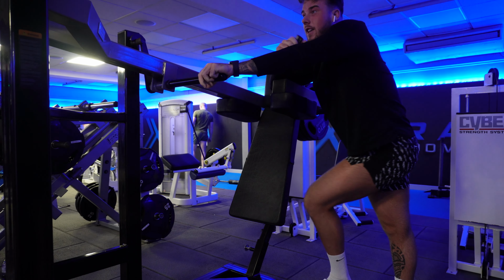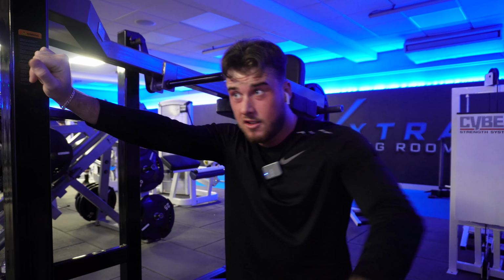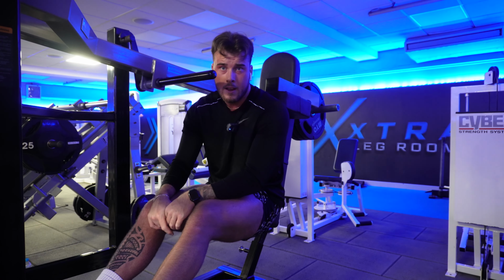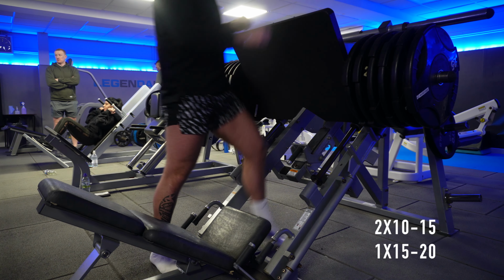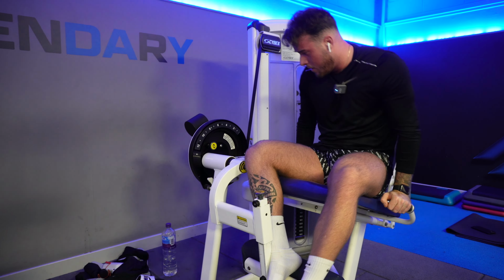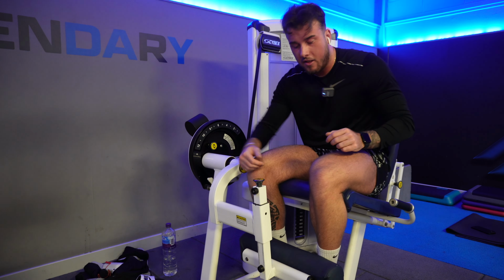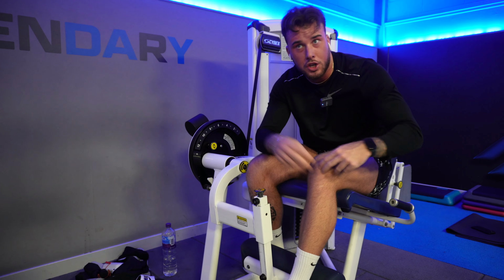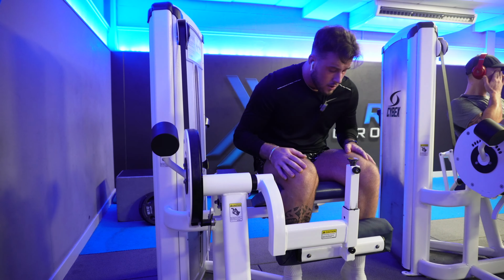BIG Leg Workout Walkthrough / Explained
More leg day stuff ? you'd think i was trying to grow bigger legs or something ? In today's video, i take you through one of my leg workouts. Giving you a rundown of the full leg session as well as some exercise tips for each movement that really help me get the most out my leg training.

Want to work with me Via Online coaching ? Fill out the form to be sent more information and jump on a free call with me.